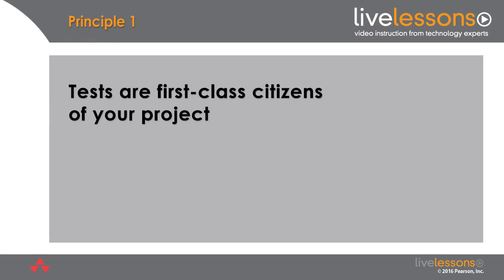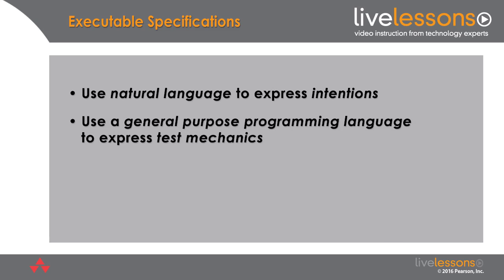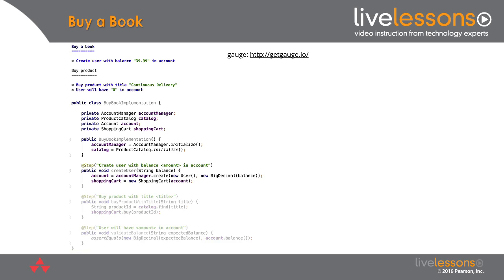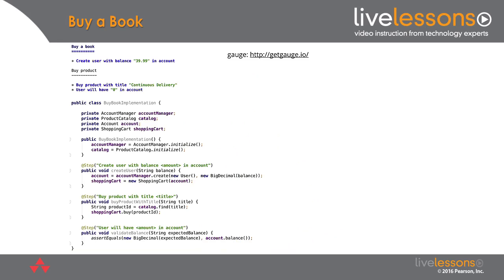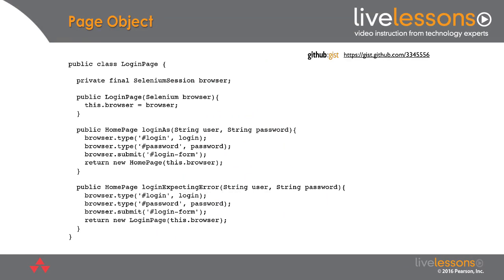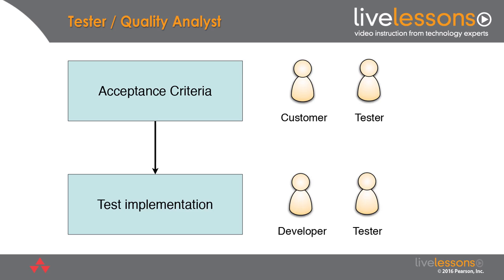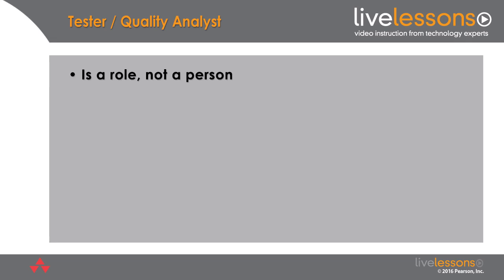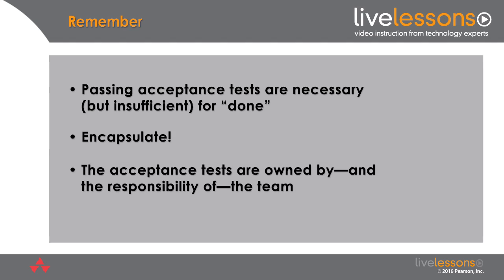Architecture and Process for Acceptance Tests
Architecture and Process for Acceptance Tests is an excerpt from Continuous Delivery LiveLessons Video Training by Jez Humble.

Overview
3 1/2+ Hours of Video Instruction -- Getting software released to users is often a painful, risky, and time-consuming process. The practice of continuous delivery sets out the principles and technical practices that enable rapid, low-risk delivery of high quality, valuable new functionality to users. Through automation of the build, deployment, and testing process, and improved collaboration between developers, testers and IT operations, teams can get changes released in a matter of hours–sometimes even minutes–no matter what the size of the product or the complexity of the enterprise environment.

Related content:

Continuous Delivery: Reliable Software Releases through Build, Test, and Deployment Automation
Continuous Delivery Expert Interviews by Jez Humble (Video)
Description

In Continuous Delivery LiveLessons, Jez Humble presents an in-depth guide to the principles and practices behind continuous delivery and the DevOps movement, along with case studies from real companies and ideas to help you adopt continuous delivery and DevOps within your organization. You’ll start by learning the value proposition and the foundations that enable continuous delivery, followed by an introduction to the pattern at the heart of continuous delivery—the deployment pipeline. The training then dives into the key development practices of continuous integration and comprehensive test automation. These lessons cover change management, agile infrastructure management, managing databases, architecture, and the patterns that enable low-risk releases. They conclude by discussing the culture and organizational change patterns of high performing companies. After taking this training, you will understand not just the principles and practices that enable continuous delivery and devops, but also how they are implemented in high performing organizations. With this knowledge you’ll be ready to transform your organization’s software delivery capability to get high quality solutions to market fast, while reducing the risk of the release process.

Jez Humble is a vice president at Chef; a lecturer at UC Berkeley; and co-author of the Jolt Award winning Continuous Delivery, published in Martin Fowler’s Signature Series (Addison Wesley, 2010), and Lean Enterprise, in Eric Ries’ Lean series (O’Reilly, 2014). He has worked as a software developer, product manager, executive, consultant and trainer across a wide variety of domains and technologies. His focus is on helping organizations deliver valuable, high-quality software frequently and reliably through implementing effective engineering practices.

Skill Level

Reduce time-to-market for software products, and make releases painless, low-risk events.
Increase the quality and stability of the software you delivery, while reducing cost of ongoing software development.
Get fast feedback on the production readiness of your application by implementing continuous integration and creating a deployment pipeline.
Automate the build, test and deployment processes, including automating database changes and infrastructure provisioning and evolution.
Improve collaboration between people involved in delivering software (developers, testers, and systems administrators).
Reduce the risk of deployments through effective release management, combined with release engineering techniques such as canary releasing, dark launching, blue-green deployments, and the expand/contract pattern.
Manage continuous delivery with large and distributed teams.
Architect your software and infrastructure to enable continuous delivery
Adopt DevOps principles and practices
Transform your organization's culture and delivery process to enable continuous delivery.

Anyone involved in software delivery, from testers and developers to managers and systems administrators.